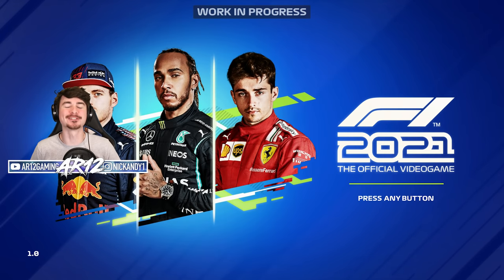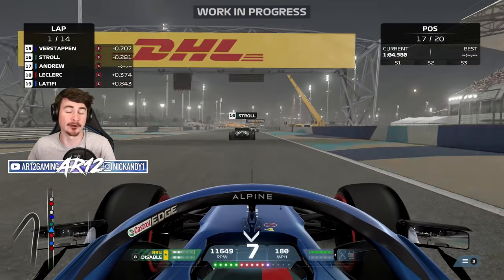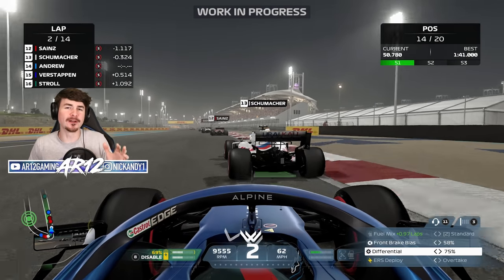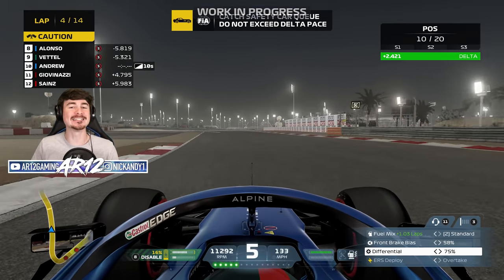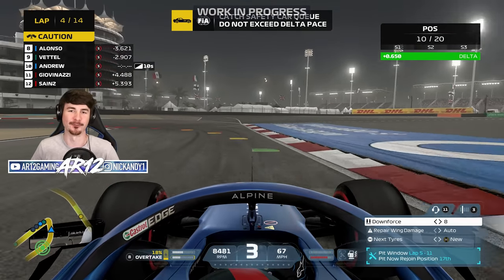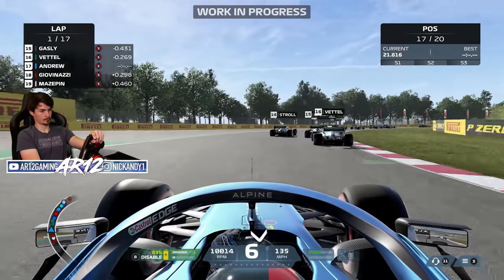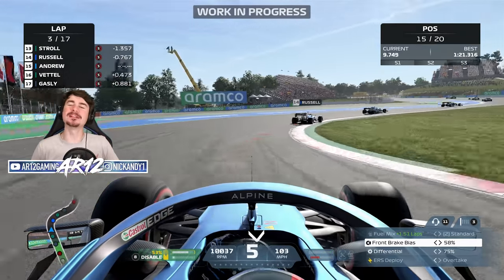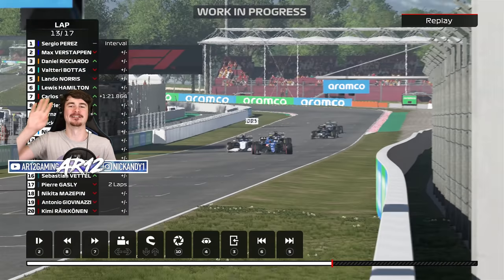F1 2021 : Braking Point Career Mode Explained, New Damage & More!! (F1 2021 Gameplay)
F1 2021 Gameplay is here! Today we're jumping into the new F1 2021 Career Mode Braking Point, 2 Player Career, My Team and more! We also check out the new F1 2021 Damage with F1 2021 Crashing!